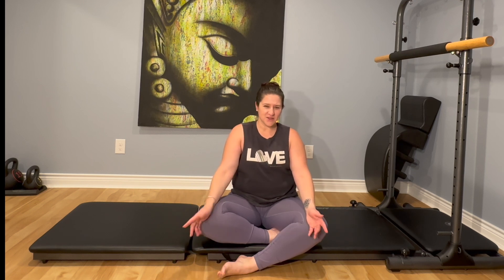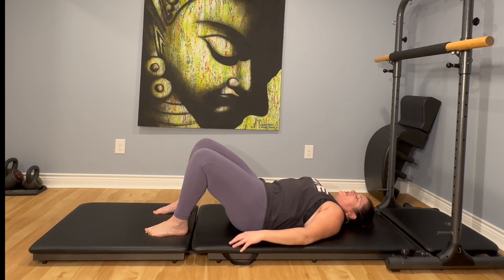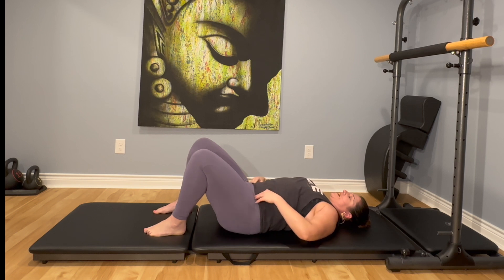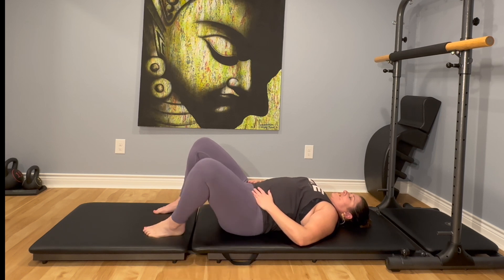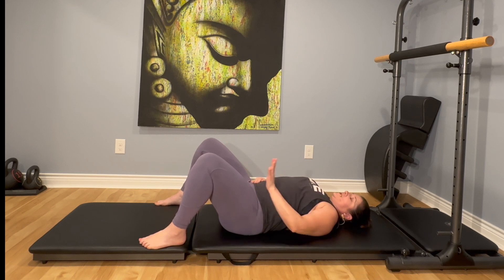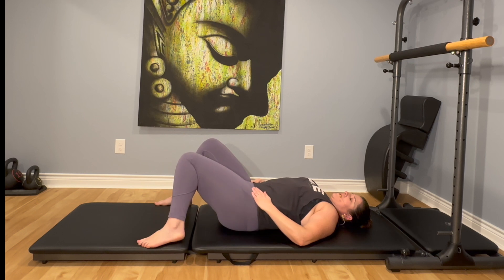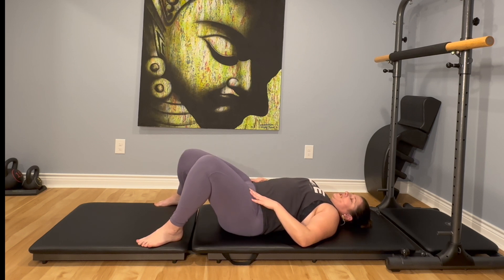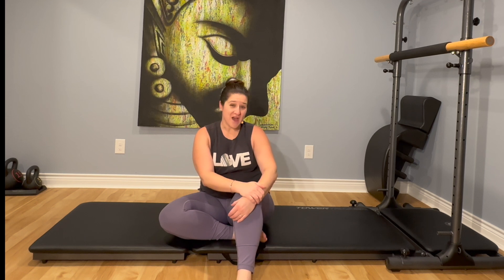Quick Hip Opener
Tight hips can be the cause of many chronic issues including low back pain, tight pelvic floors, incontinence, and chronic core weakness.  This is a quick opener to get the deep hip rotators moving.  You cannot find true stability without flexibility.

For more in depth workouts check out our in studio classes in Denver, CO or our CoreRehab App.

Shari Barta and Shari Barta Wellness, LLC, recommend you consult with a physician before starting any new exercise program. The information given here is not meant to treat or diagnose any medical condition. Please stop if you feel any pain or dizziness. You understand that physical activity can pose a risk and by watching this channel and these videos you assume all risk and release Shari Barta and Shari Barta Wellness, LLC, from all liability.